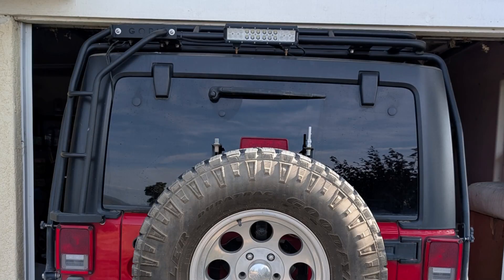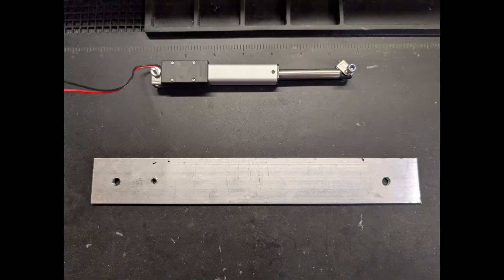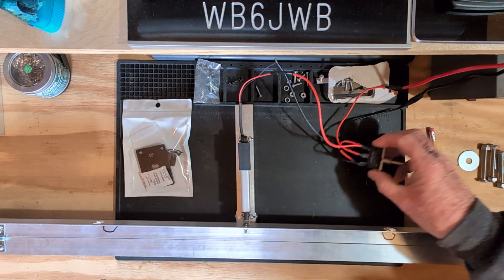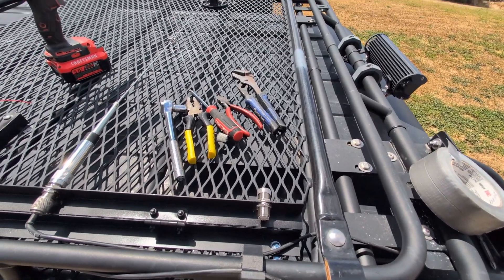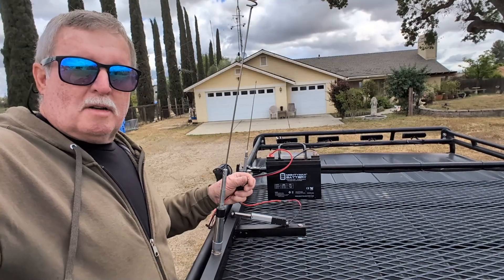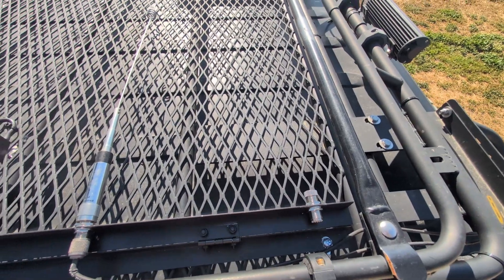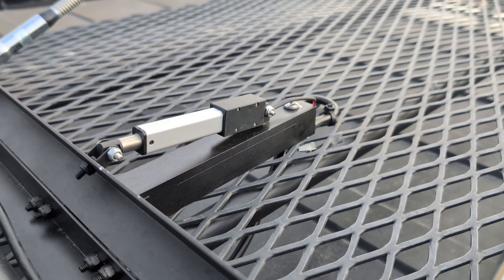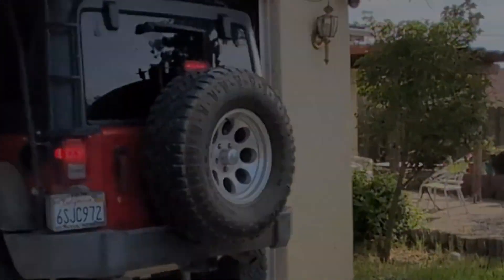Ham Radio Mobile Antenna Lift Using a Linear Actuator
For about 50 bucks and a little time,  raising and lowering mobile antennas is a breeze.